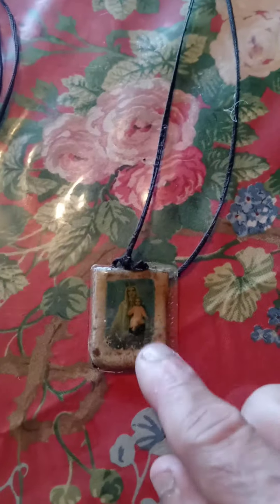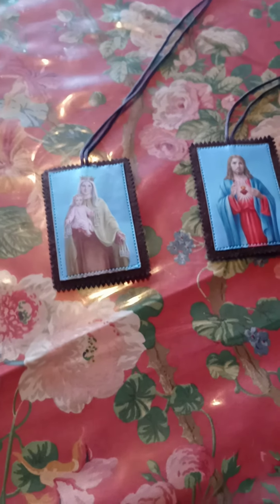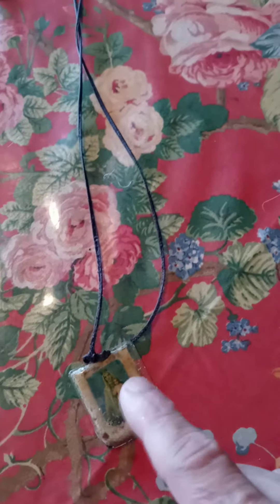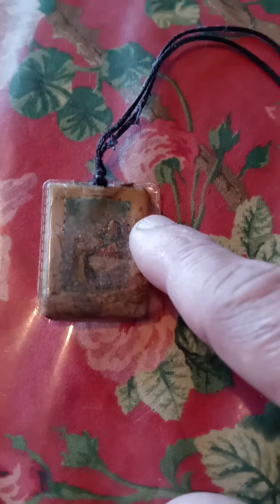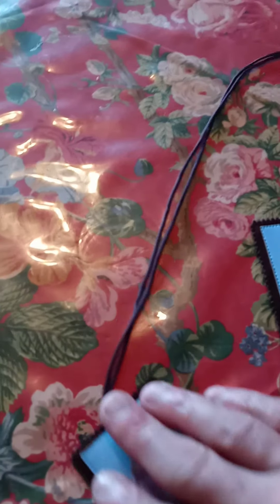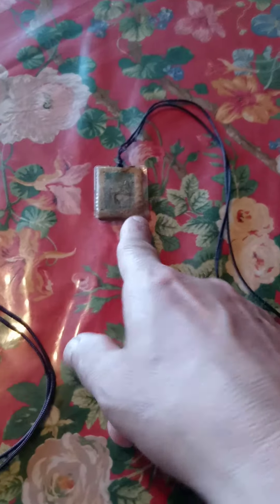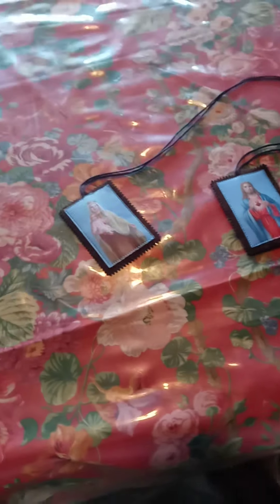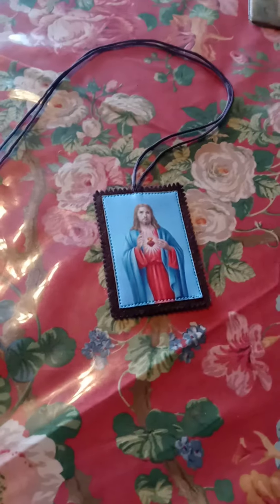The Brown Scapular ( different sizes).